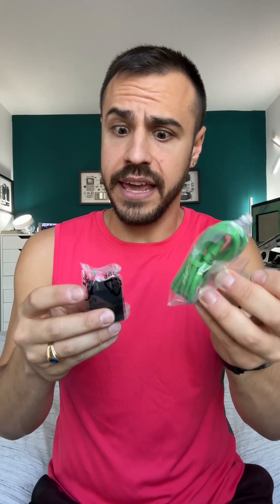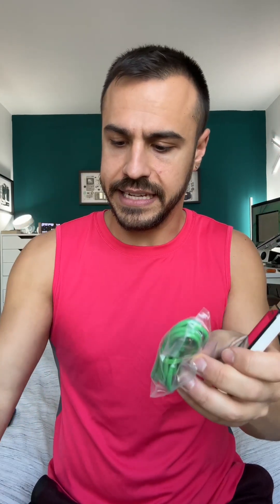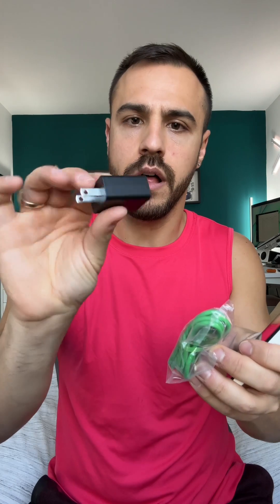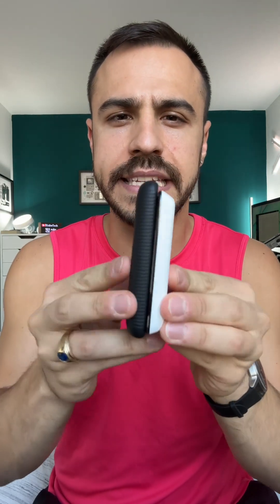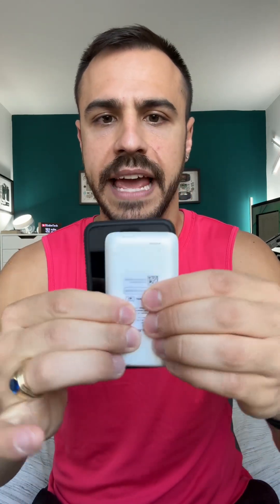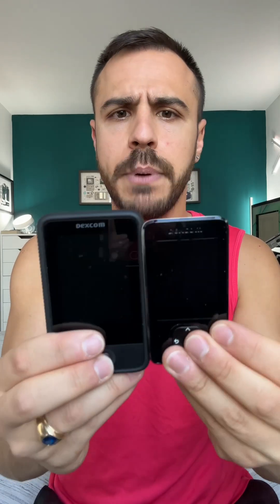First Look: Dexcom G7 Receiver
Unboxing the Dexcom G7 Receiver and comparing it to the G6. Vid coming soon testing it out and sharing what it can do!